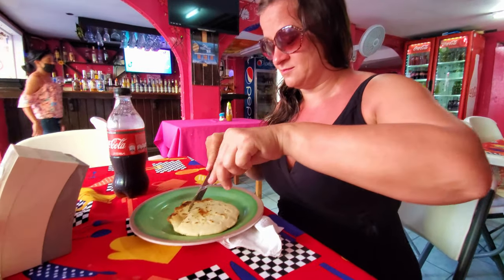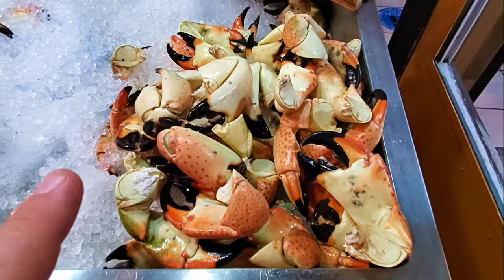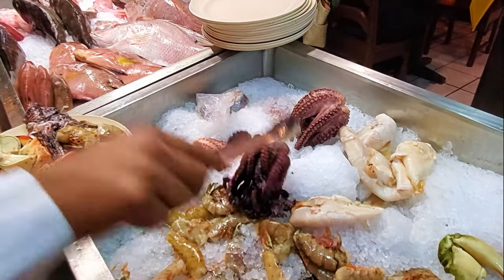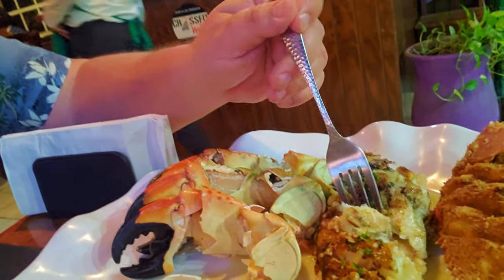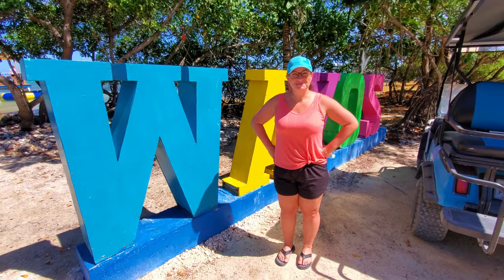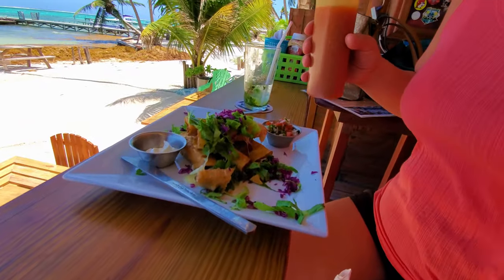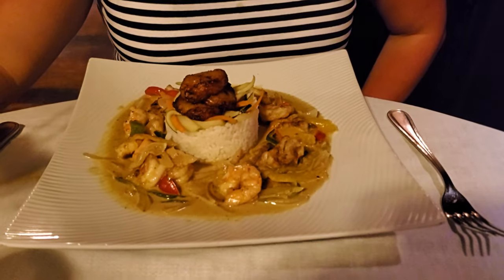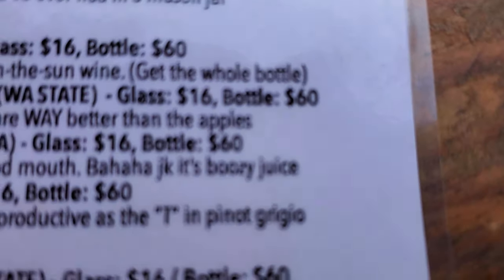Best Places to Eat and Drink | San Pedro, Belize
Travel with Trey to the beautiful island of Ambergris Caye where eating and drinking in San Pedro. the Caye's biggest town, is a favorite past time and always an adventure! Check out some of our favorite spots and those recommended by locals as well as tourist destinations. Watch us dine on lionfish, chicken, shrimp, rice, papusas, and Belize's famous royal rat! And for those who like to drink, the options are plentiful.